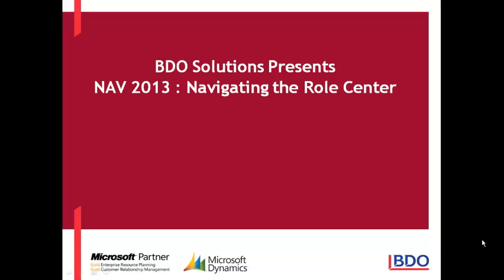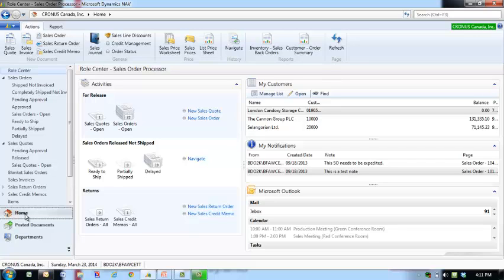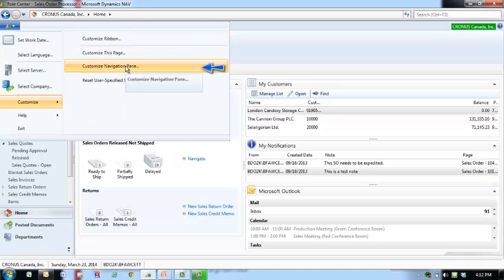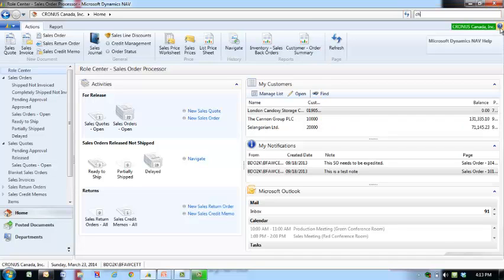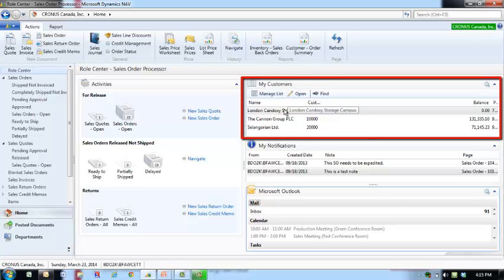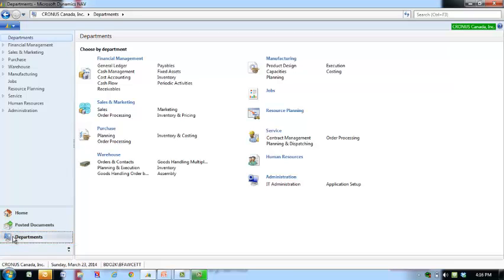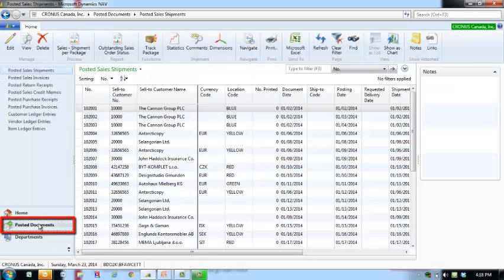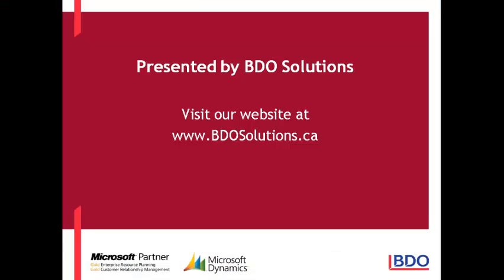Microsoft Dynamics NAV - Navigating the Role Center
- This Microsoft Dynamics NAV video walks you though the NAV Role Center to guide the user through the functionality, buttons and objects on the role center.